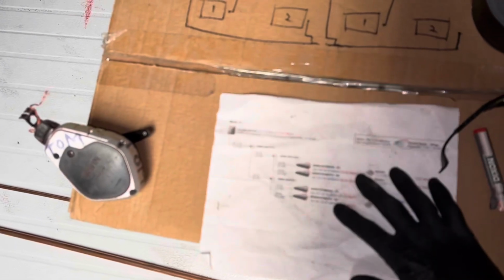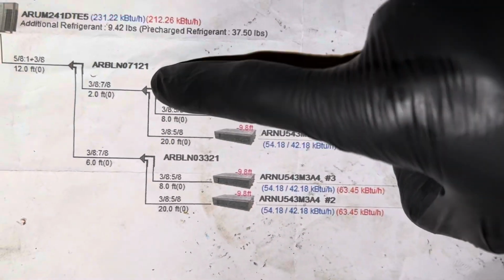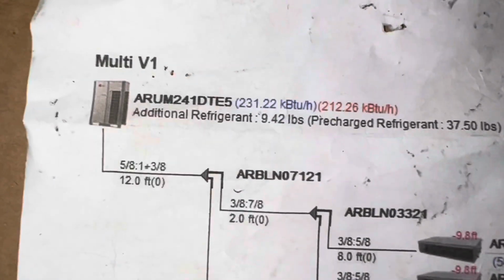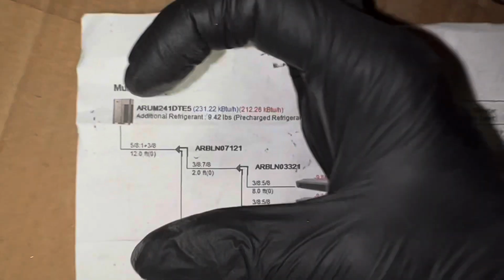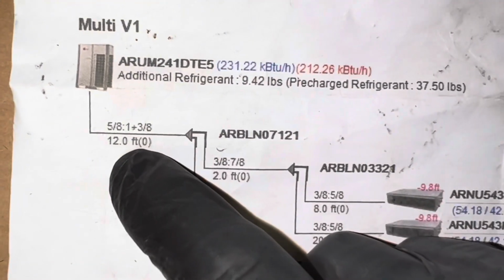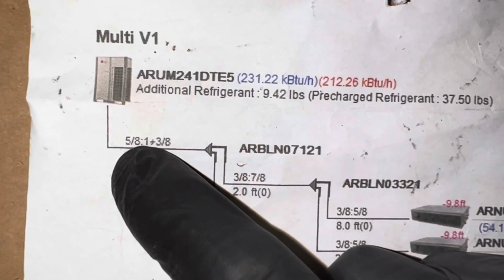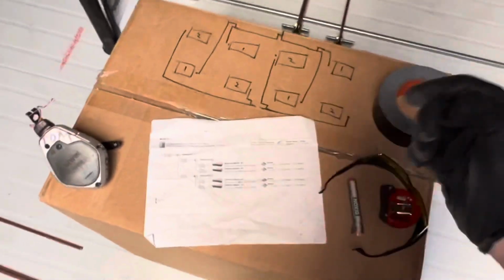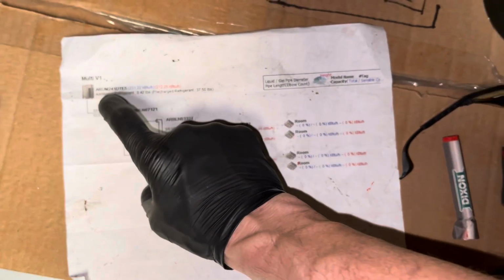Refrigerant piping on a VRF 20 ton heat recovery unit two for air handler‘s￼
Getting close to the end of the job it’s been a lot of work￼